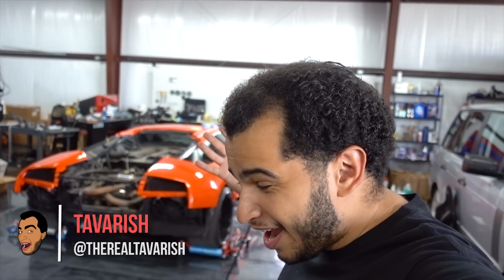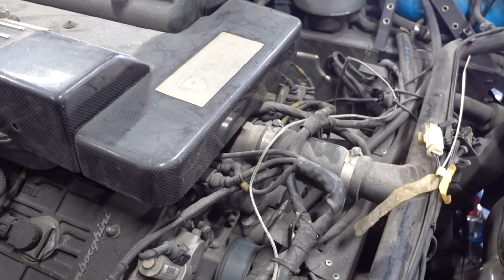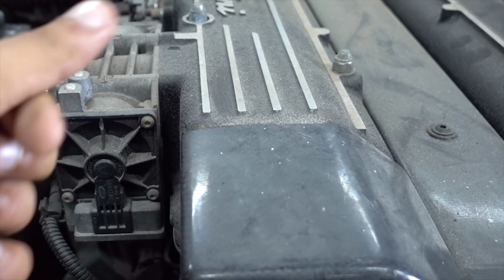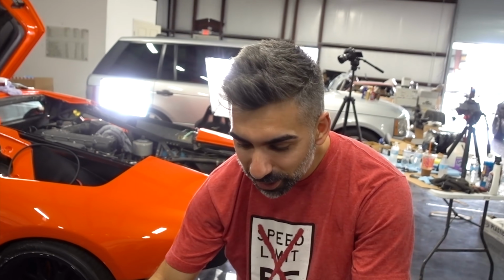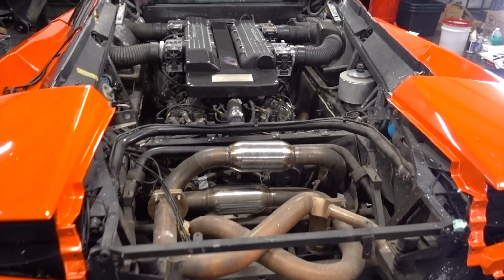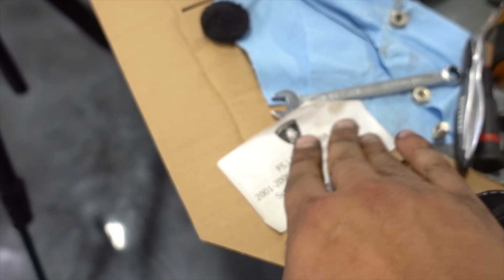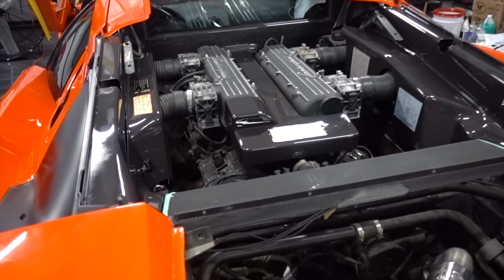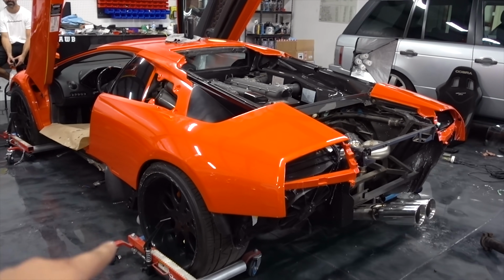My TRASHED Fast & Furious Lamborghini Gets The BEST Sounding Exhaust In The World! (F1 SCREAM!)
Thanks to Dollar Shave Club for sponsoring! to get your first starter set for $5! After that, the restock box ships regular-sized products at regular price!
Today I install a brand new exhaust system that absolutely transforms my Lamborghini's exhaust note, thanks to Fabspeed, and I also clean the filthy engine bay with a lot of elbow grease and the help of some good friends. It's coming together and it's glorious!